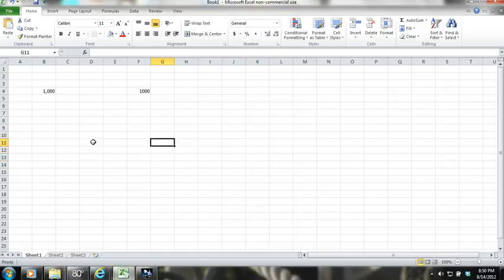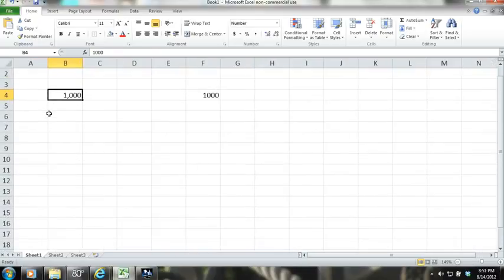Excel 2010 Tutorial For Beginners Part 1 How to Navigate Through an Excel Worksheet